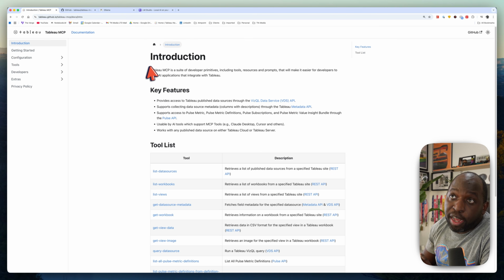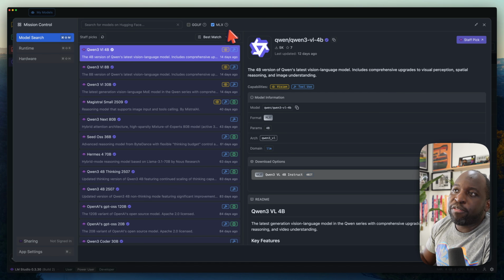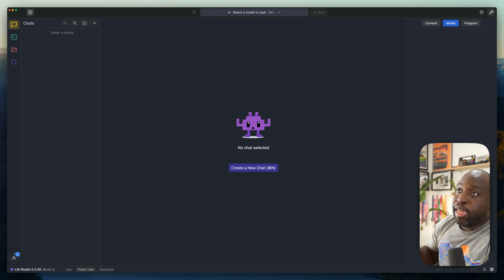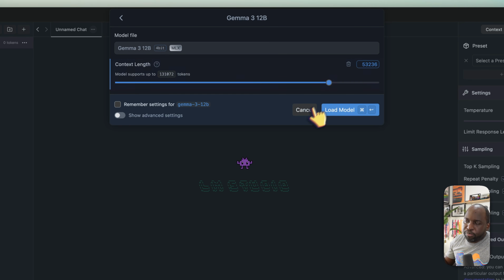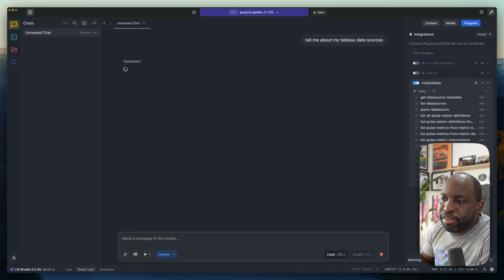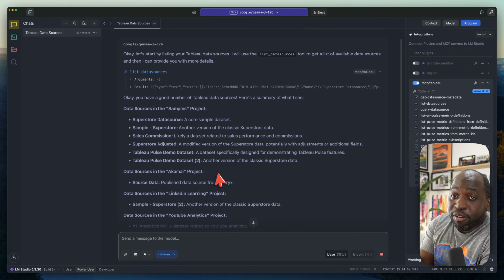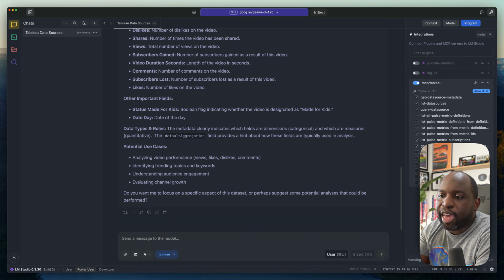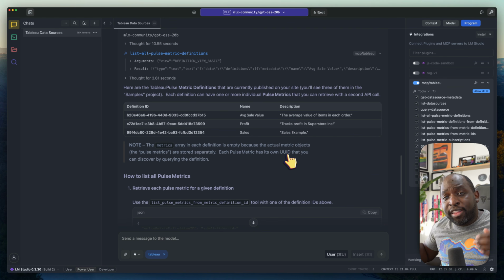Tableau MCP Locally: Why I Won't Use Claude for My Company Data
In this video, I'll walk you through the transformative capabilities of the Tableau MCP and how you can run it locally on your laptop using LM Studio. I discuss the importance of this technology in the current AI landscape and the reasons to be cautious when interacting with large language models through popular chat services. I demonstrate how to set up the MCP locally, highlight the benefits of using LM Studio, and guide you through configuring and using local AI models efficiently. I also talk about potential use cases and future implications for analytics teams. Key chapters include setting up local models, configuring LM Studio, and practical use cases for Tableau MCP.

00:00 Introduction to Tableau MCP
00:39 Concerns with Using Large Language Models
01:36 Running MCP Locally: An Overview
01:51 Introducing LM Studio
03:02 Setting Up LM Studio
03:34 Exploring LM Studio Features
04:04 Choosing and Downloading Models
07:04 Configuring Tableau MCP in LM Studio
12:14 Running Queries with Tableau MCP
15:45 Advanced Features and Tips
20:59 Conclusion and Future Prospects